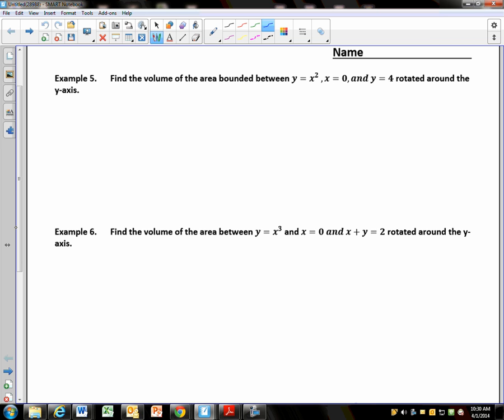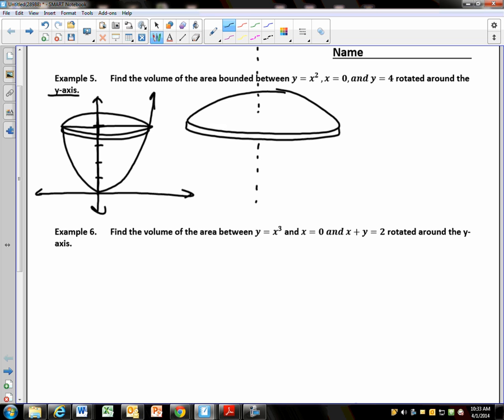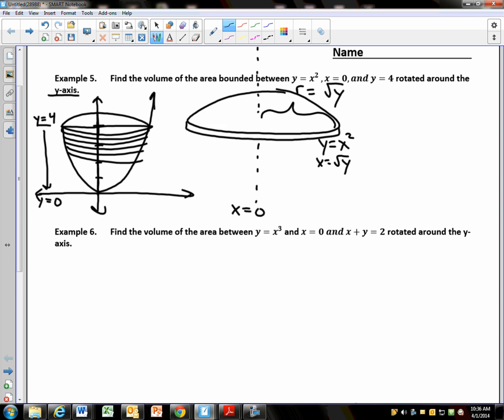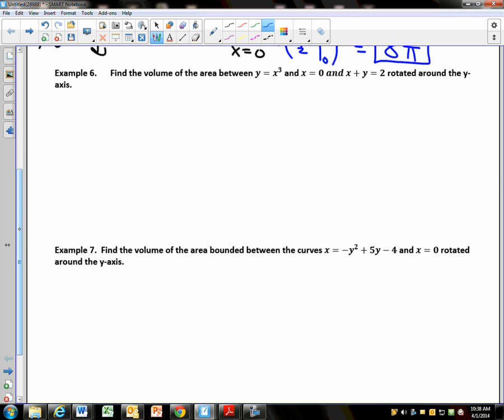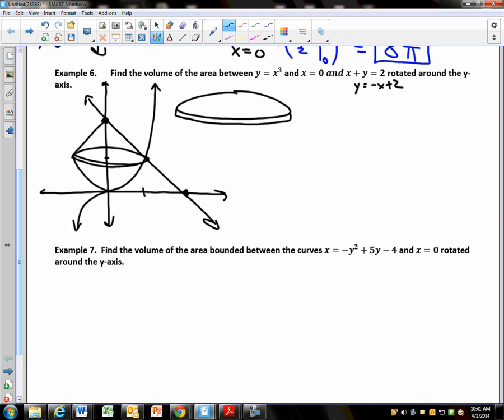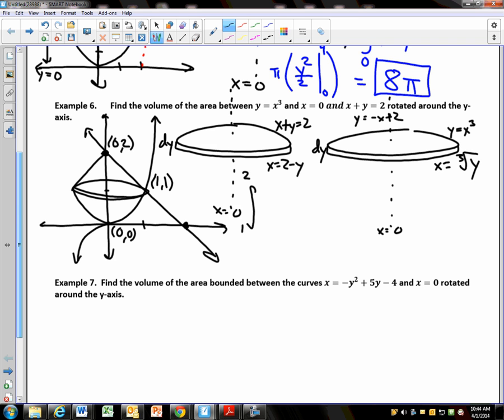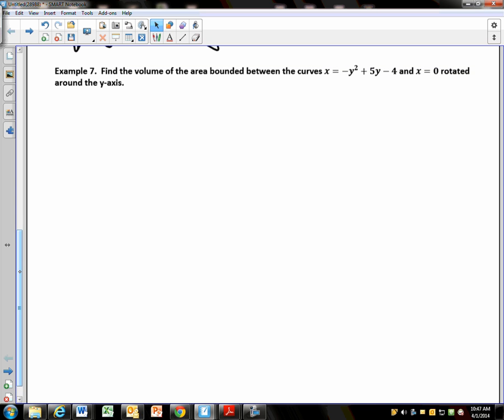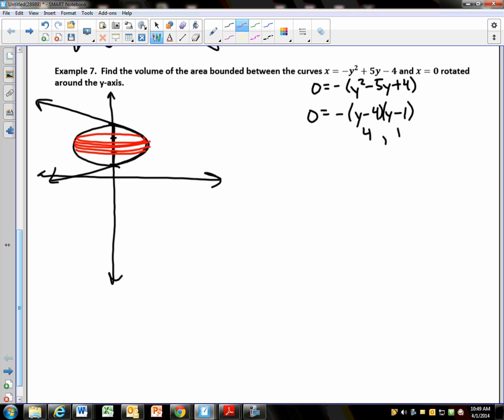Calculus Unit 6.2 Notes Volume by Disks around the y axis